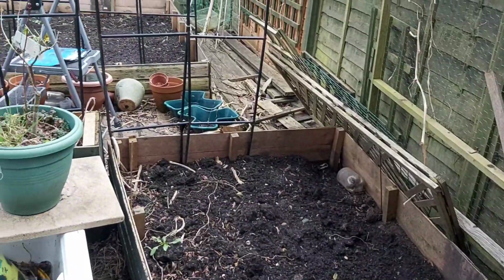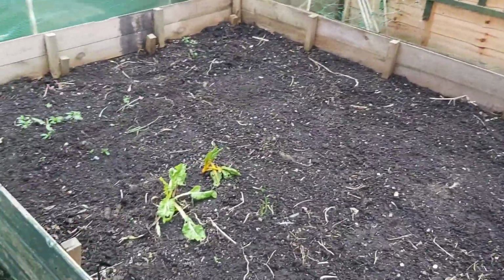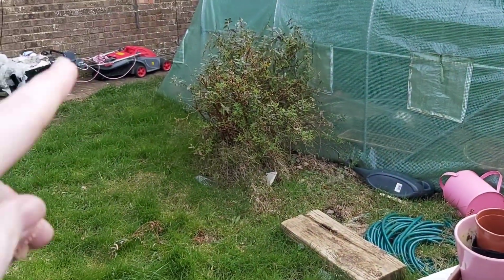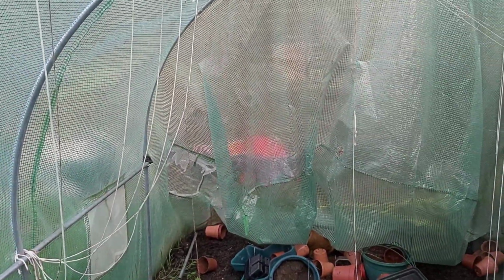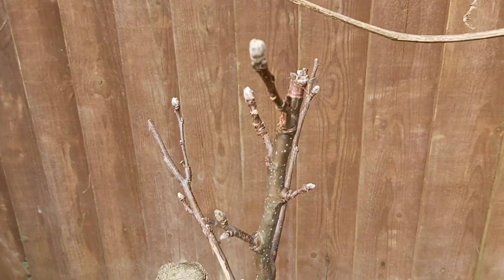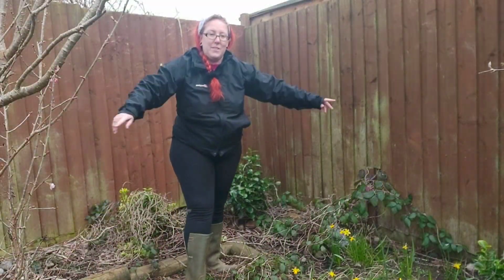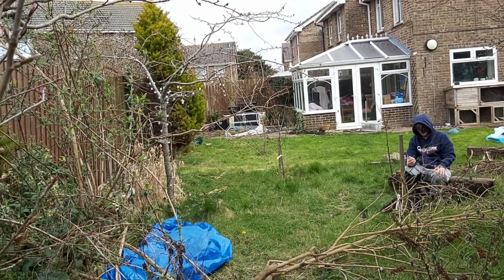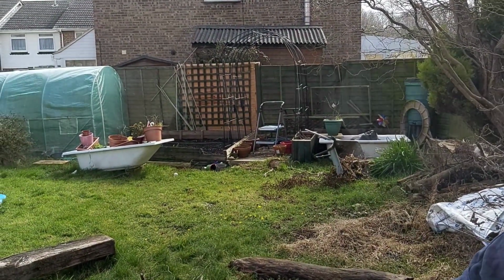TUNNEL TUESDAY returns! Garden tour and Planning - I BROKE MY FINGER!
(I am so Sorry about the sound quality! The wind was awful!)

It's the return of Tunnel Tuesdays!
Let me show you around the garden, talk over our plans for this year and how I'm going to turn this tip of a garden into  beautiful multi-use space.
Featuring tricks from Nancy the rescue pup!